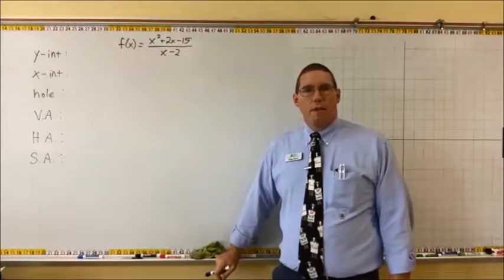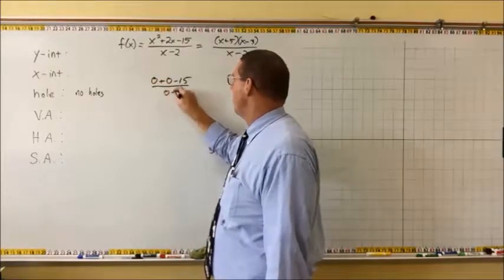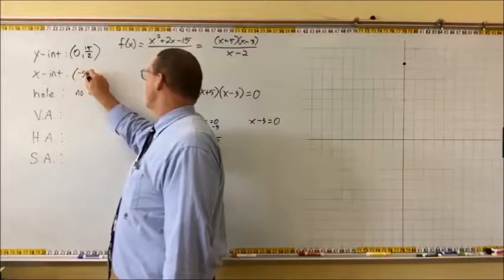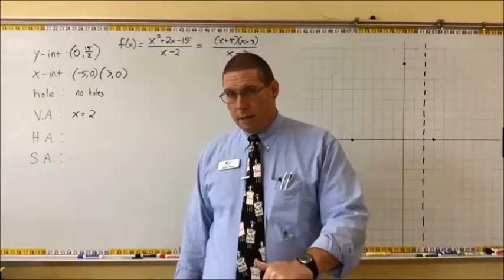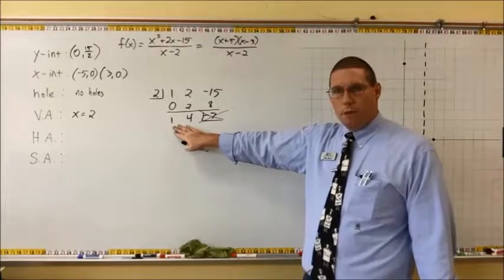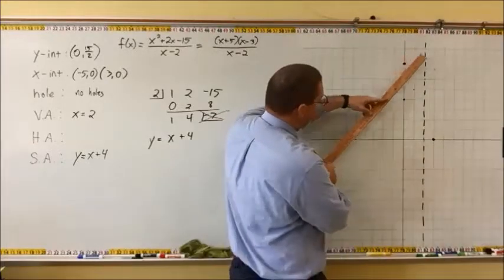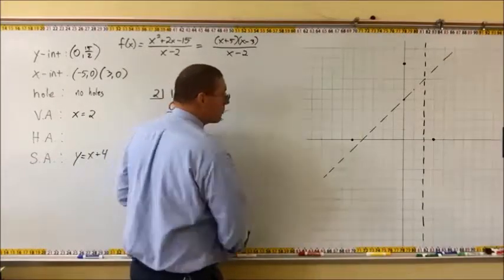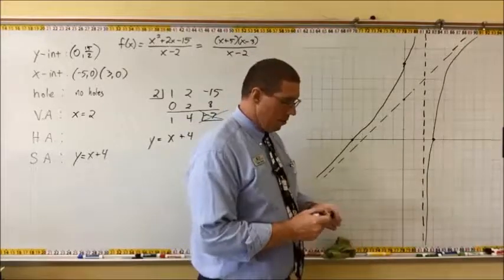Rational Functions - Graphing Part 3 - Mr. Ryan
Mr. Ryan shows how to graph a rational function with a slant asymptote.